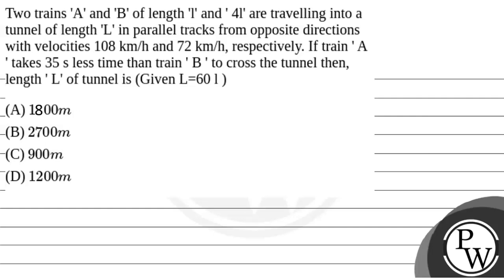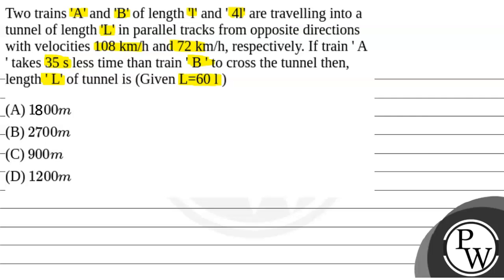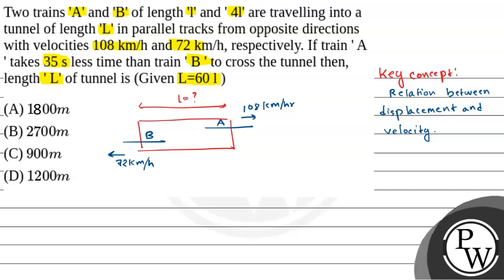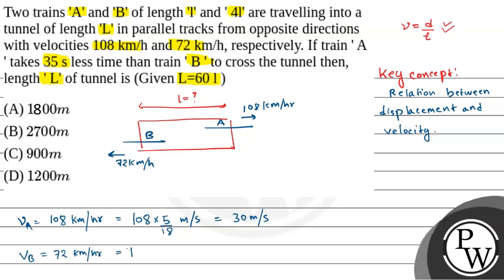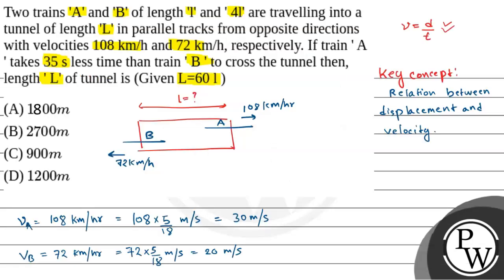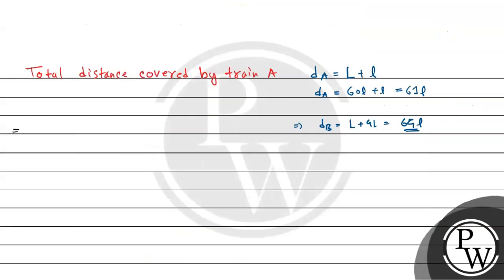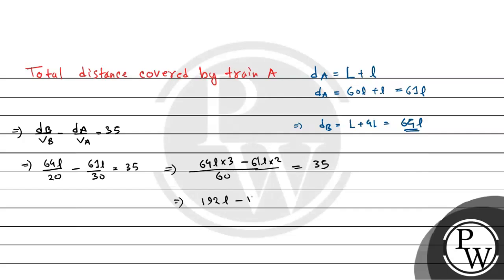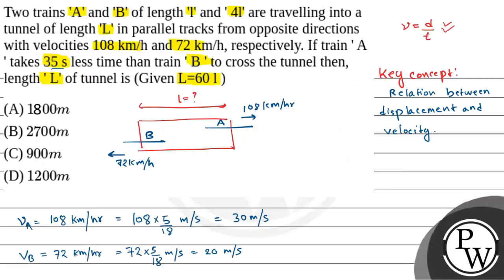Two trains 'A' and 'B' of length 'l' and ' 4l' are travelling into a tunnel of length 'L' in par....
Two trains 'A' and 'B' of length 'l' and ' 4l' are travelling into a tunnel of length 'L' in parallel tracks from opposite directions with velocities 108 km/h and 72 km/h, respectively. If train ' A ' takes 35 s less time than train ' B ' to cross the tunnel then, length ' L' of tunnel is (Given L=60 l ) 📲PW App